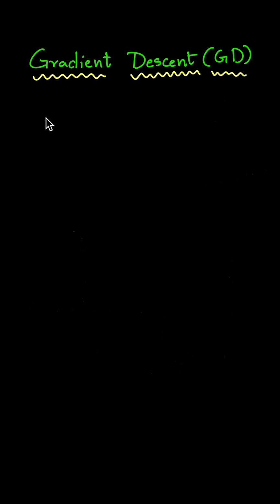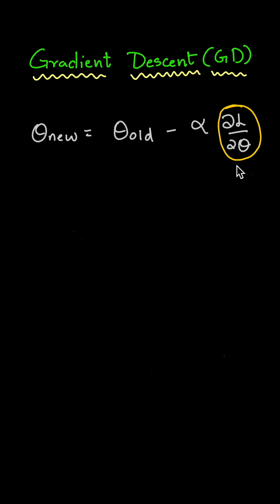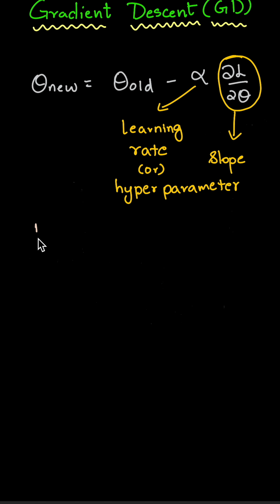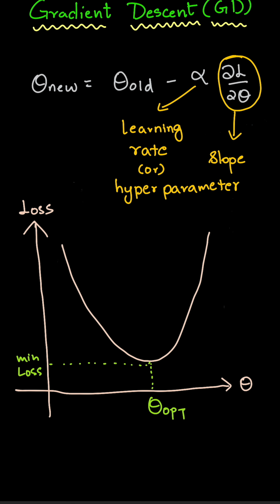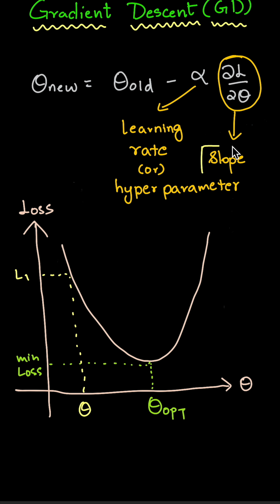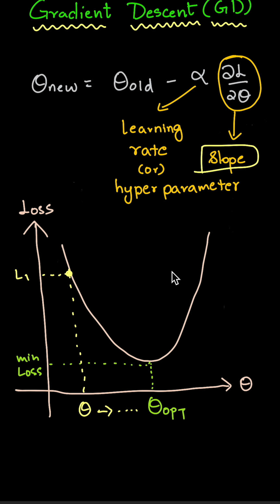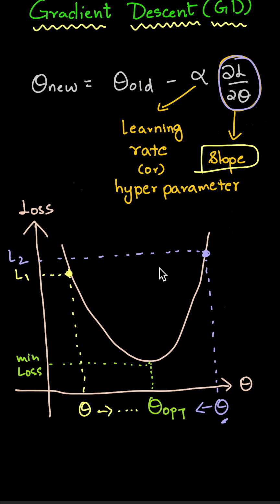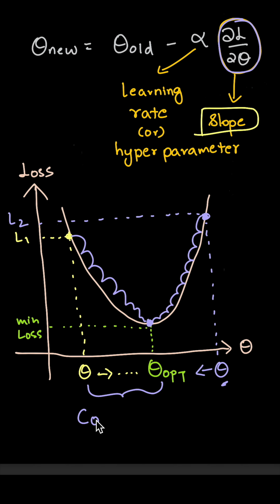learn Gradient Descent in 2 minutes